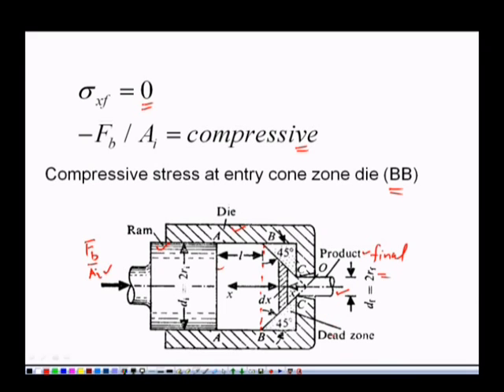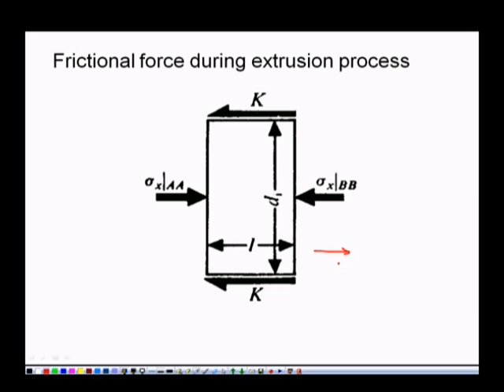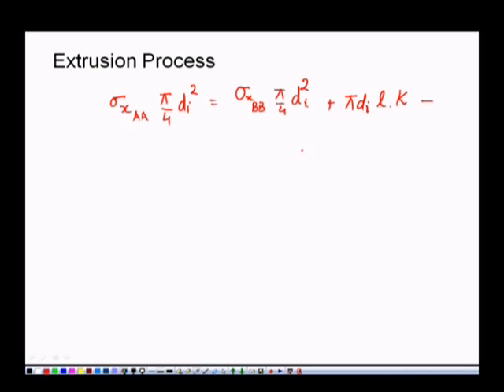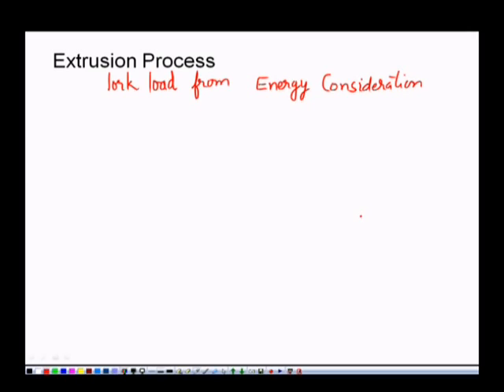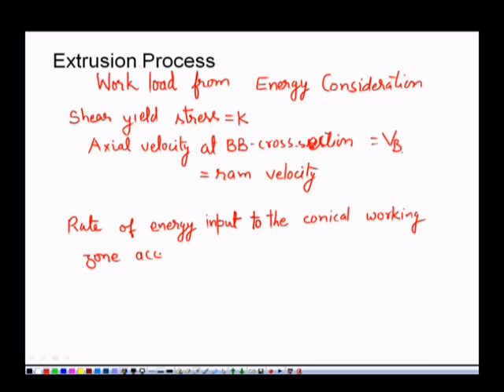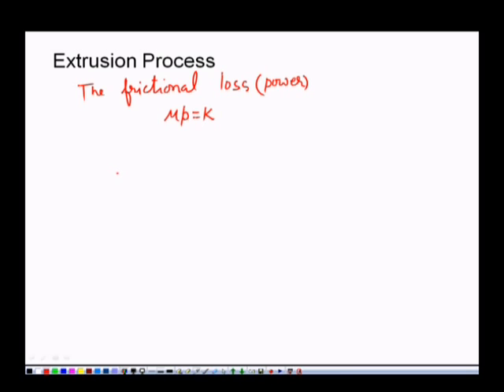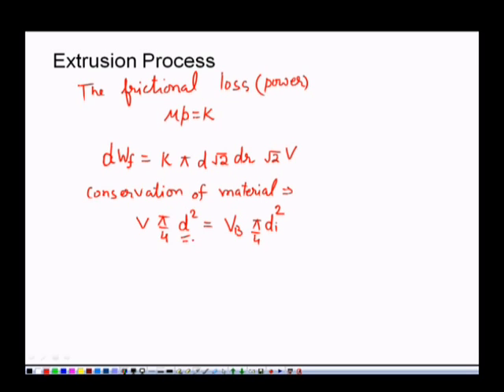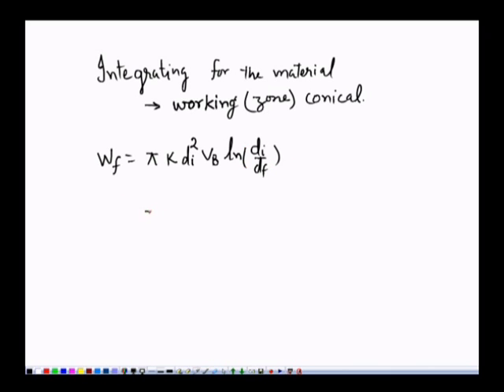Lecture on Metal Forming-09 PART-03